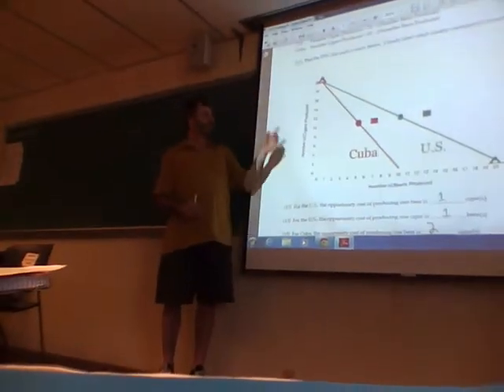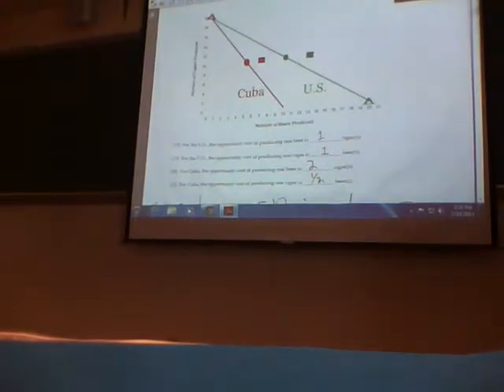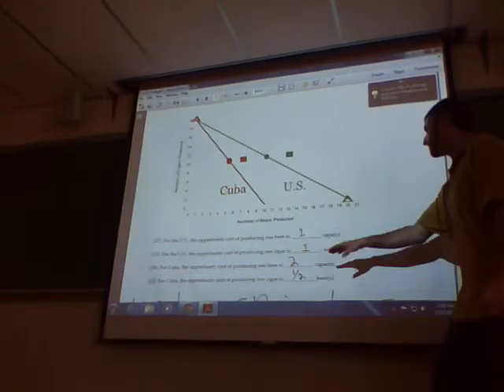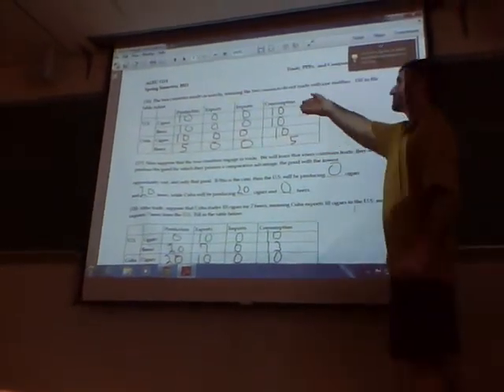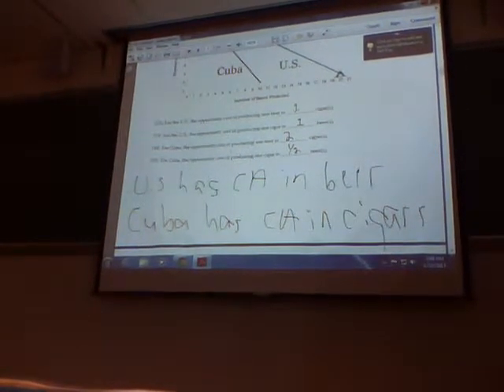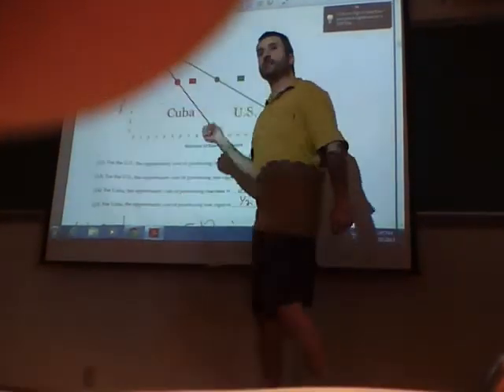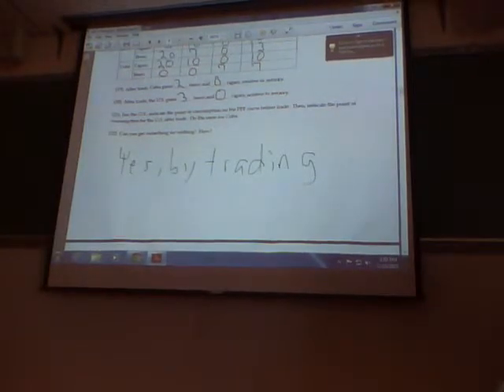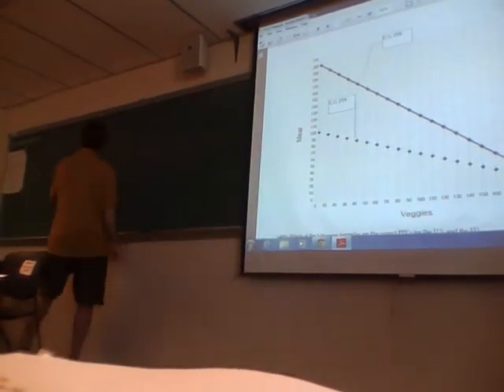LAB Exam 1